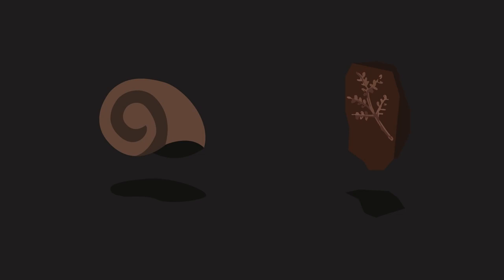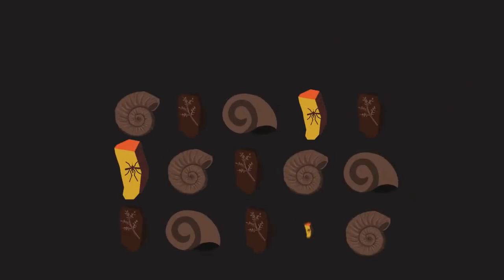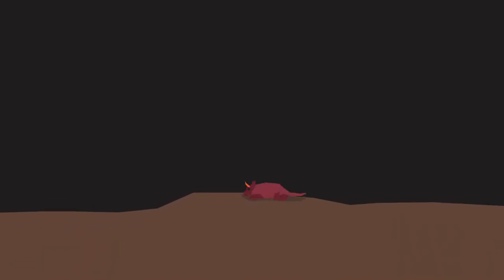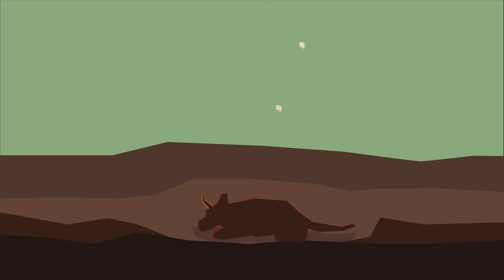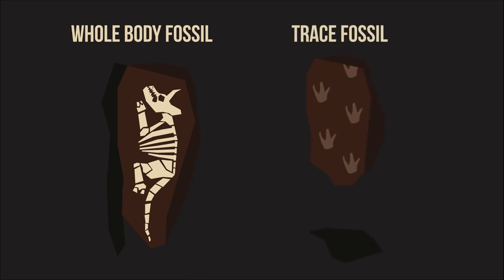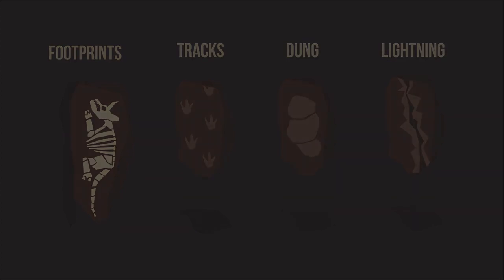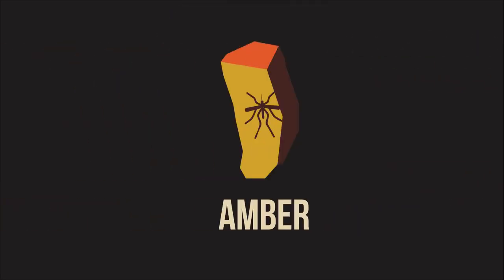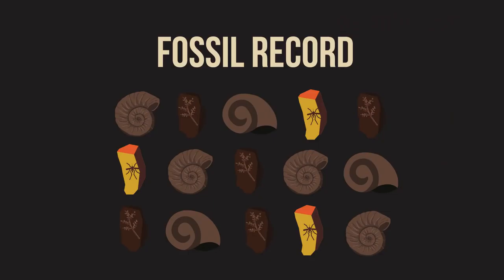how fossils discovered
fossils of unknown how they assembled